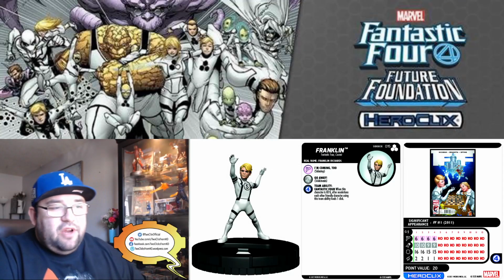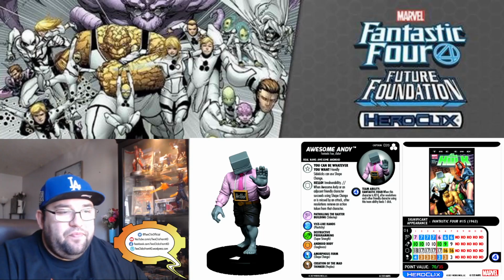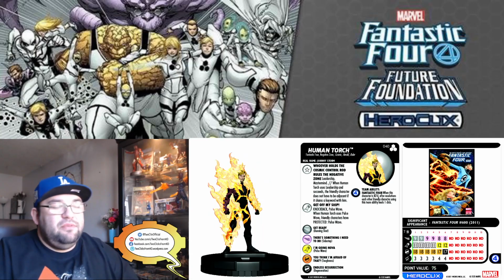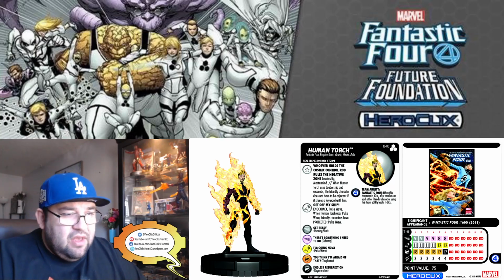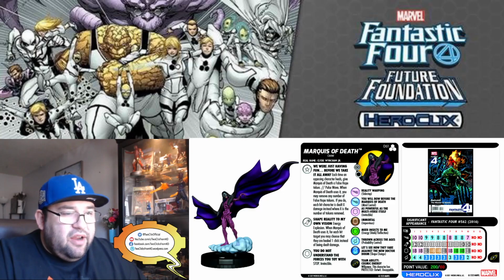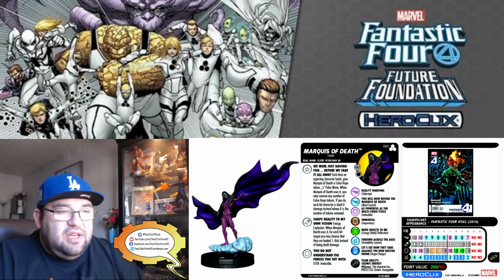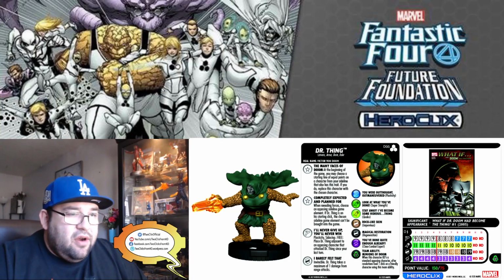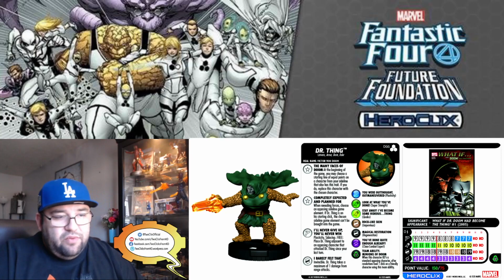Marvel Heroclix - Fantastic Four: Future Foundation Previews!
We have FIVE exclusive previews for the upcoming release of the next Marvel Heroclix set!

This exciting set is scheduled for release on Wednesday, February 17th!

Thanks for your support, crew!